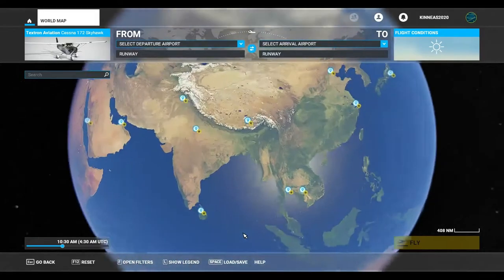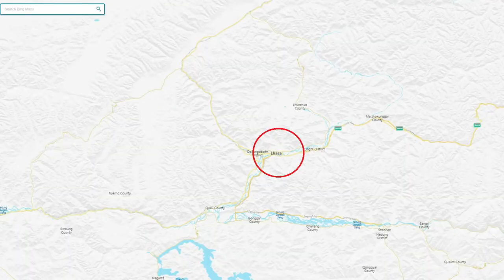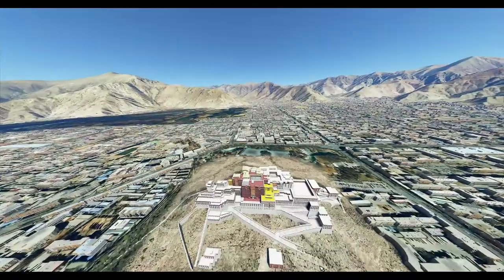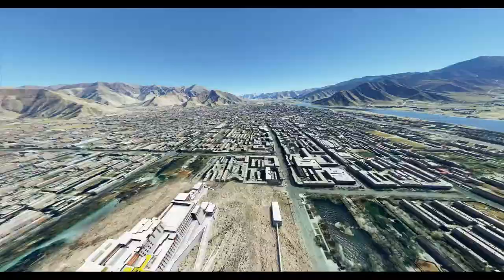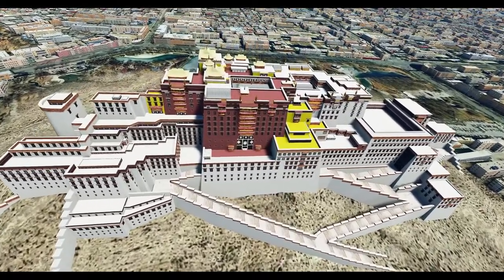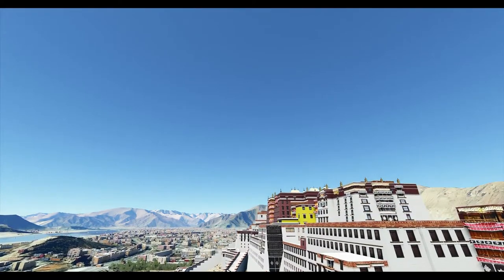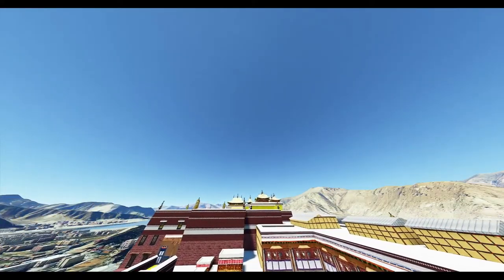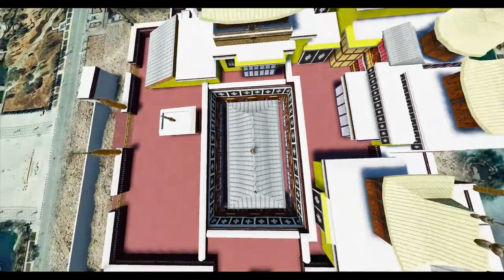LANDMARKS | PATOLA PALACE (Tibet)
A bit of history and a quick Drone exploration of a huge...castle...holy site...place in Tibet.  What an incredibly trippy place!